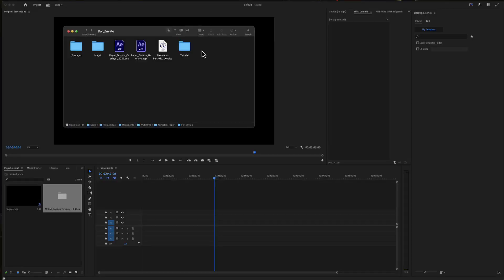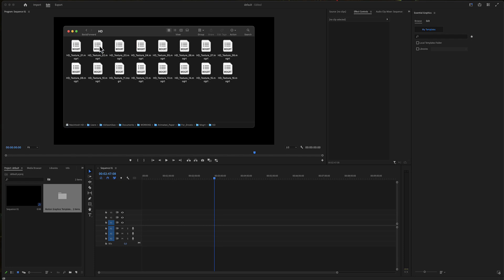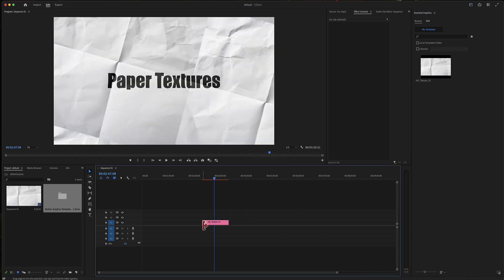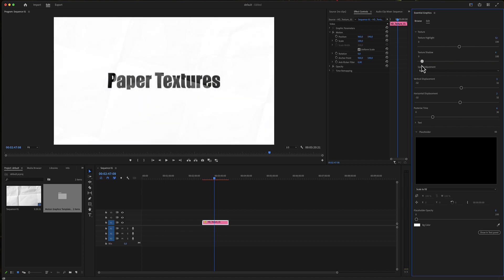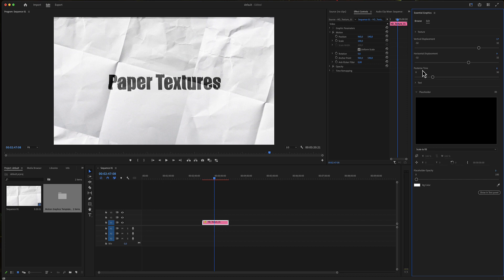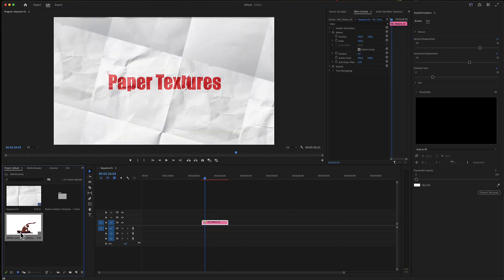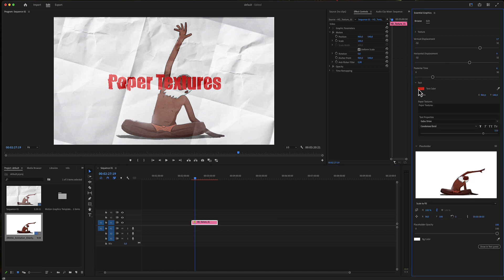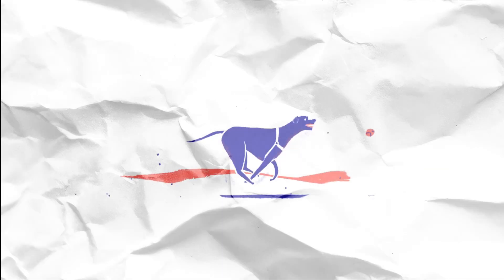Paper Texture Overlays for Premiere Pro Tutorial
Great crumpled paper textures for After Effects and Premiere Pro via the essential graphics panel is a collection of 16 animated paper surfaces that will definitely change the look of your project!
Use these realistic paper effect in any aspect ratio including 4K, HD as well as Portrait and square in any occasion including kids video, social media, sporting events, game shows instagram video, openers, or product sales.